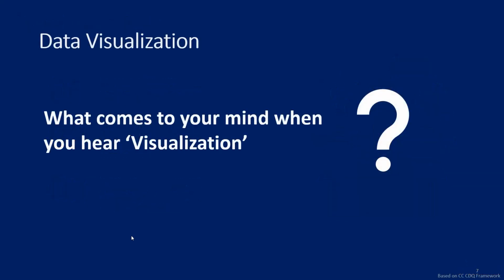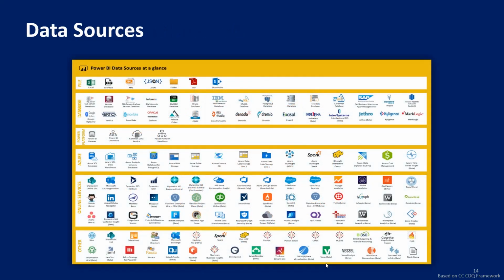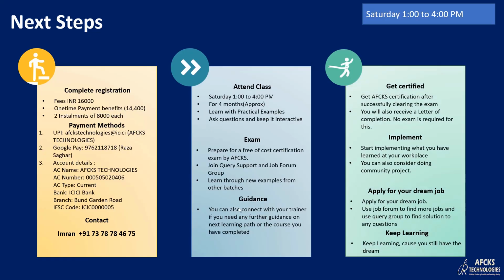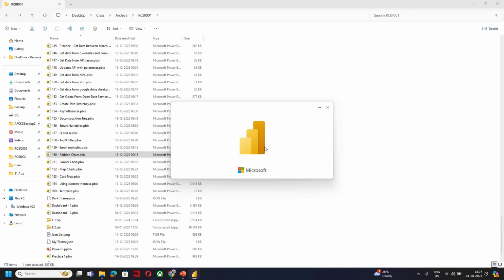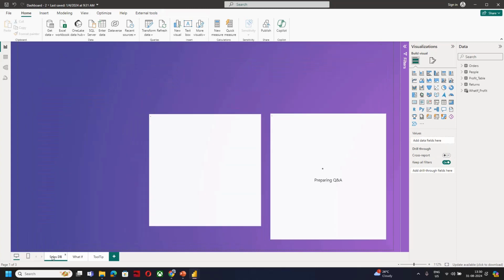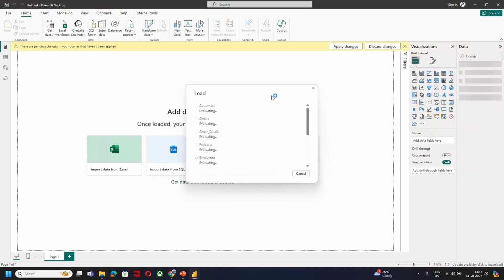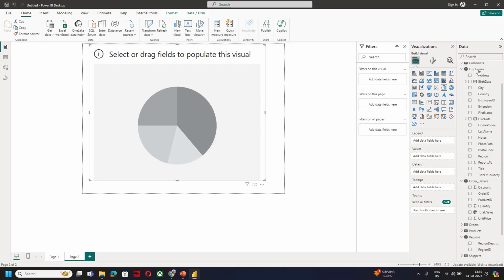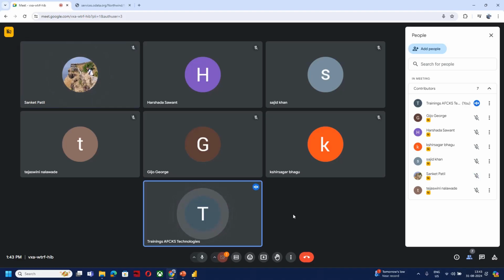Mastering Power BI Pro (Basic to Advance) Demo conducted on 31-Aug-2024 by Rakesh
Batch No: RCBI003 starting from 14-Sep-2024 it would be conducted every Sat and timings would be from 1:00 To 4:00 PM (Morning) duration of course is 5 Months to enroll for this batch kindly contact Mr. Imran @ 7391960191